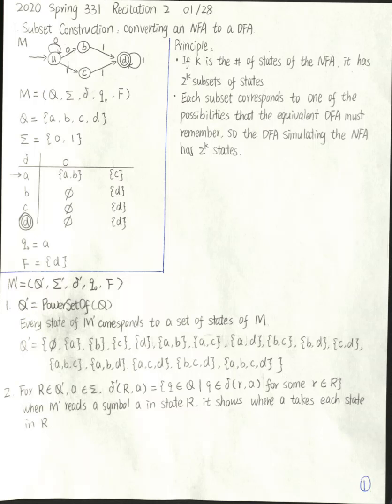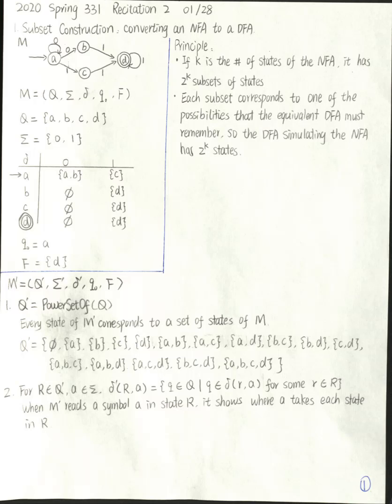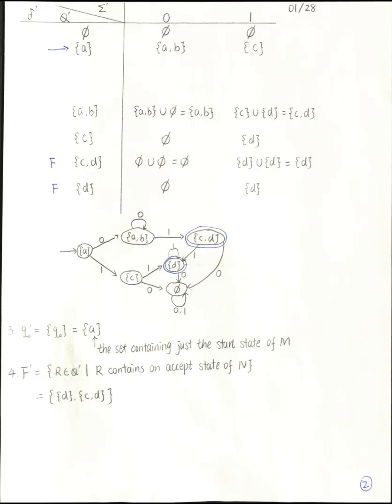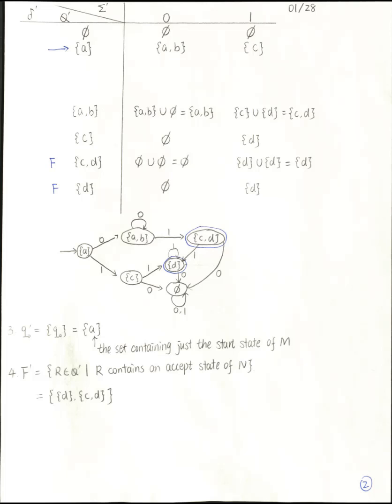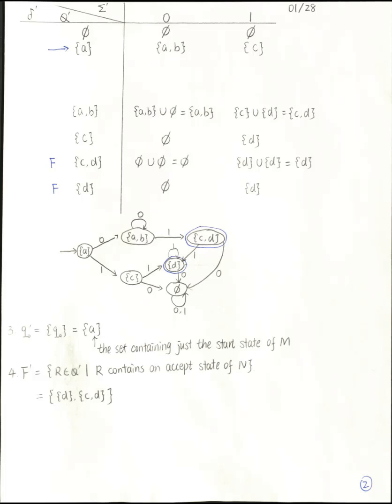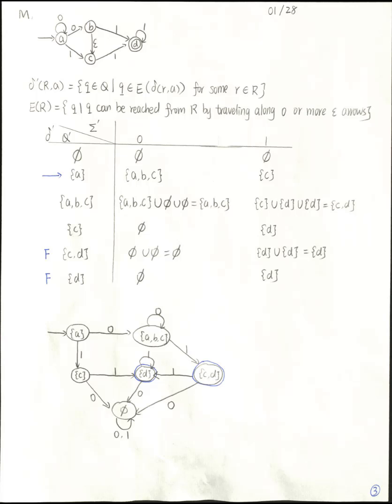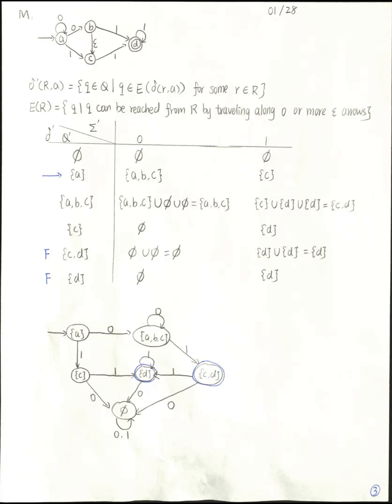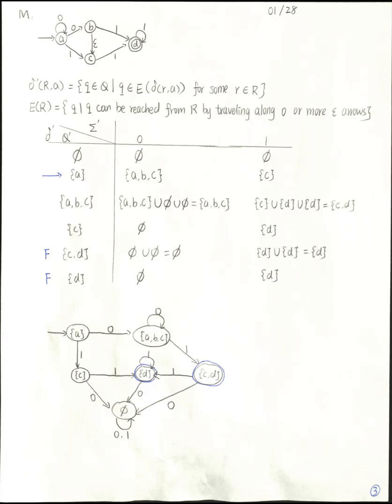Recitation 2 0128 Convert an NFA to an equivalent DFA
Two examples to demonstrate the Subset Construction Algorithm to

1) Convert an NFA to an equivalent DFA
2) Convert an epsilon-NFA to an equivalent DFA.  Also, the procedure to find the closure of a set is shown.

For an epsilon-NFA with start state q, the start state of the equivalent DFA should be the set of states that can be reached from q though 0 or more epsilon transitions.